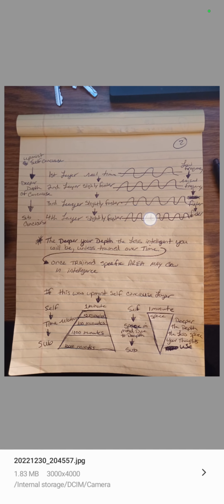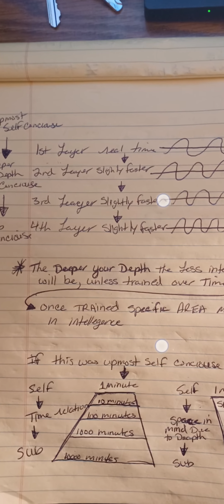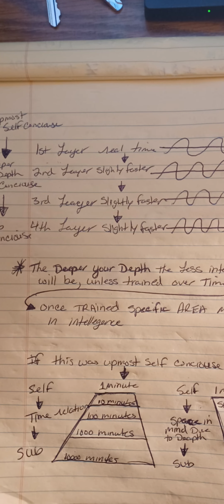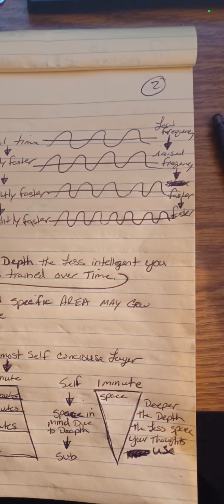Episode 32: Psychitecture: The Bridge Work: Alphebet Stew!